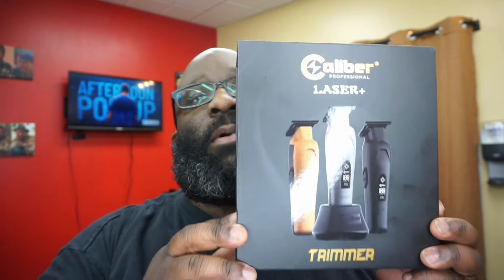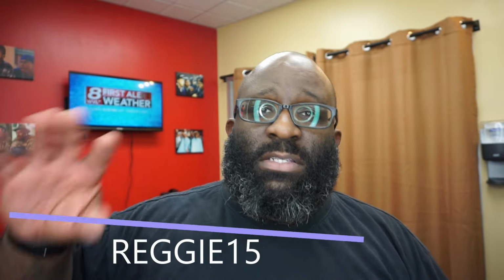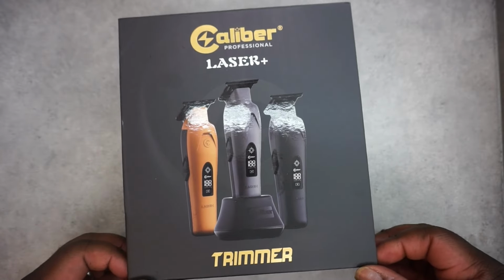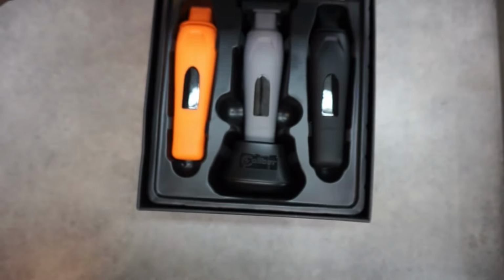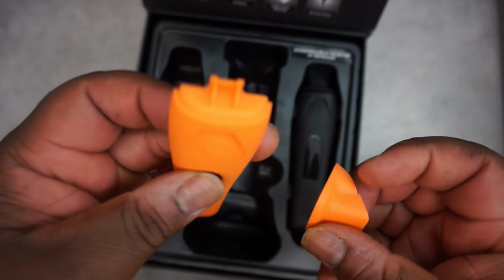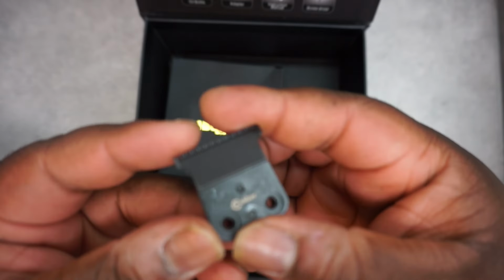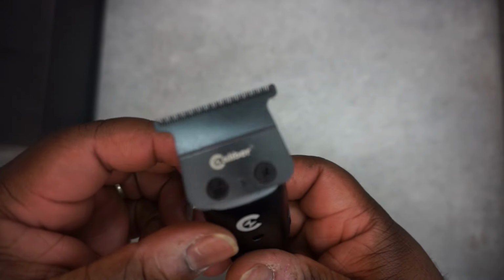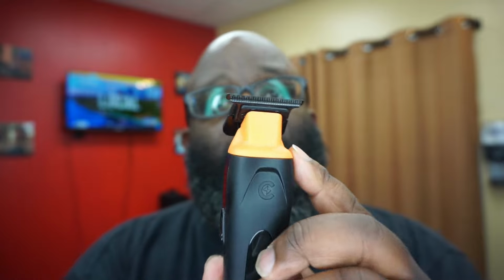Unboxing and First Impressions: Caliber Laser+ Trimmer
"Treat The Janitor Like A Boss."

"Pressure Shall Be Applied." -Cuts By Reggie

Welcome back to Cuts By Reggie! 🌟 On this channel, we're diving deep into the art of barbering with a focus on mastering those essential tools – clippers! 💈✂️ Whether you're a seasoned pro or just starting your barbering journey, these clipper tips will take your skills to the next level.

🔍 Key Points Covered:

Clipper Maintenance: Learn the ABCs of keeping your clippers in top-notch condition. From oiling the blades to proper cleaning, we've got you covered to ensure longevity and optimal performance.

Choosing the Right Clipper: Not all clippers are created equal! Discover the factors to consider when selecting the perfect clipper for different hair types and styles. We'll guide you through the features that matter most.

Clipper Techniques: Dive into the techniques that will elevate your haircut game. From fades to tapers, we'll demonstrate step-by-step methods to achieve that polished, professional finish.

Troubleshooting Tips: Encounter a snag in your haircut journey? We've got troubleshooting tips for common clipper issues. Say goodbye to frustration and hello to seamless cutting experiences.

Ready to take your barbering skills to new heights? Let's dive in and master the art of precision with barber clippers! 💪✂️